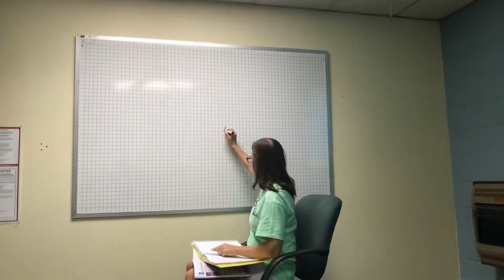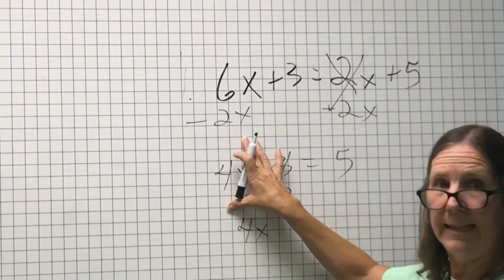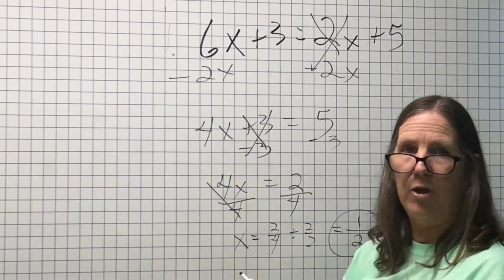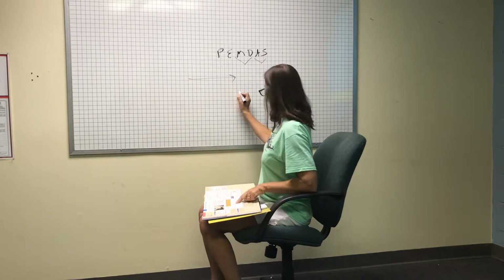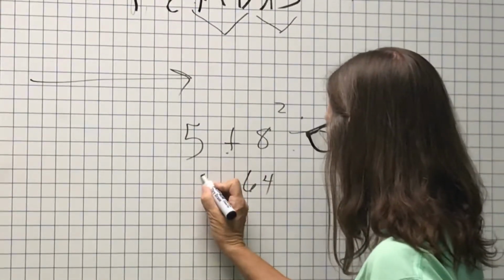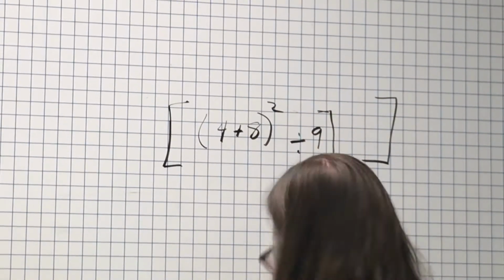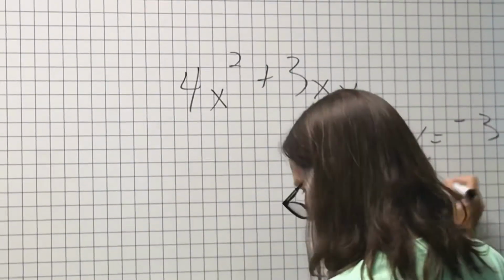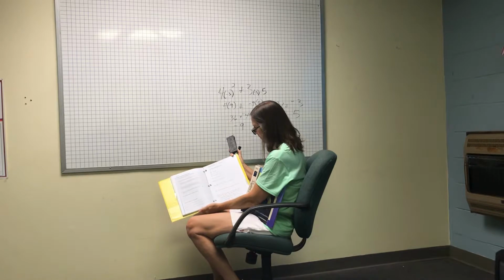Algebra II week 01